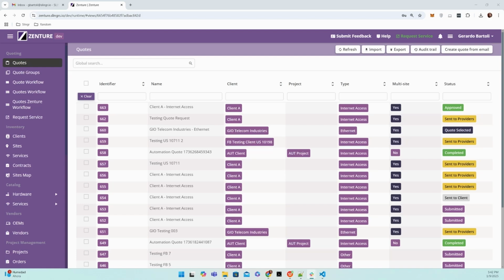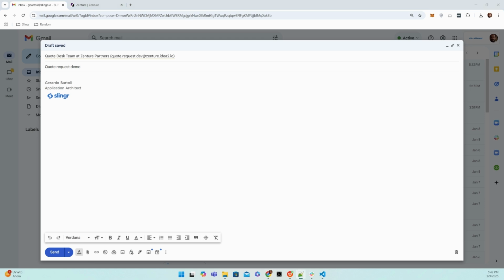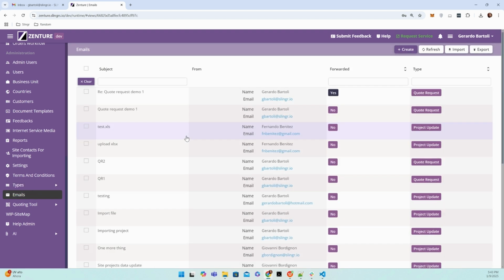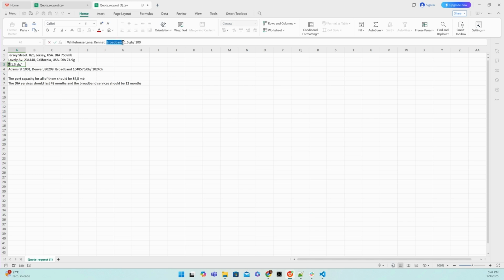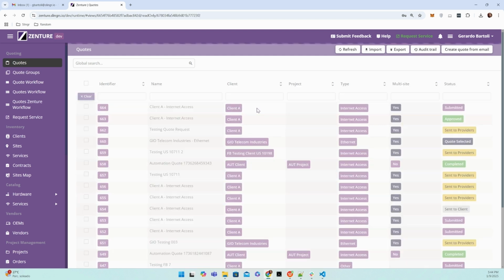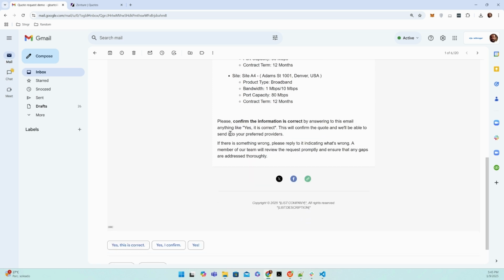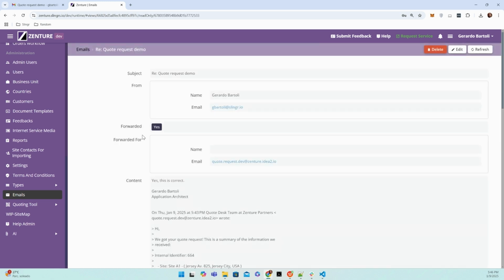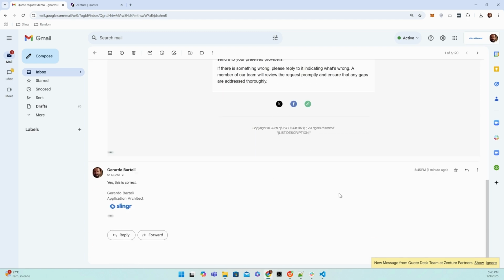Zenture Demo-Creating A Quote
Step-by-step process of how to create quotes using the Zenture Custom App.